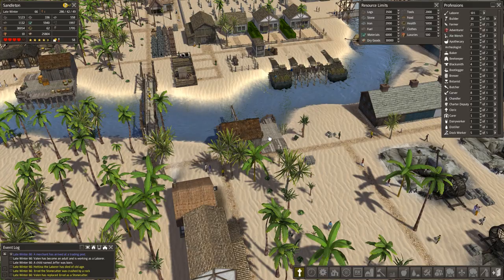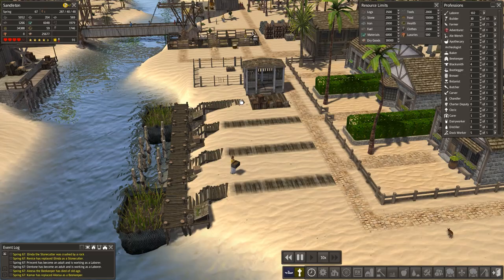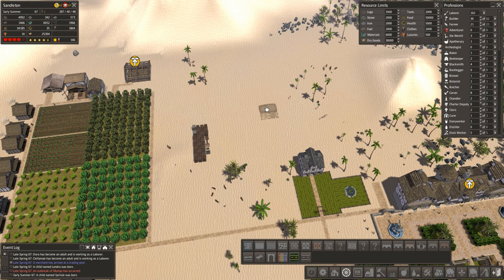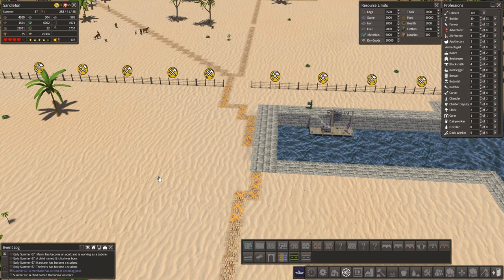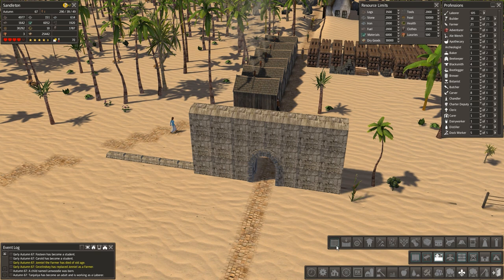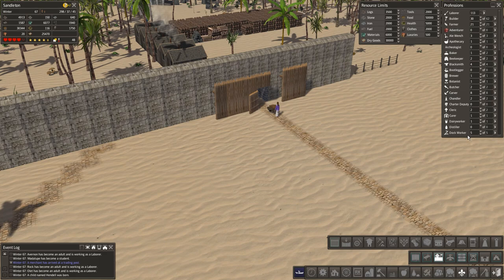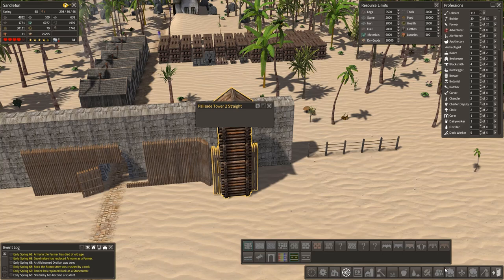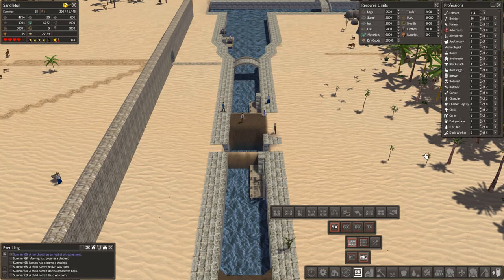Banished Colonial Charter 1.62 | 1.6X Update! (New Stuff) | Part 19 ► Season 4 (Gameplay)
Welcome to Sandleton, our newest project in the world of Banished. We are using Colonial Charter The Forge Awakens 1.62 and the New Medieval Town Mods by Blackliquid / RedKetchup respectively.

The main goal of this series is to try some new things by combining the two mods and making an oasis in the desert with my usual focus on the aesthetic feel when it comes to town building...

Mods I use in this series (In Loading order):

CC:1.62 (At time of publish only CC:1.61 is available)